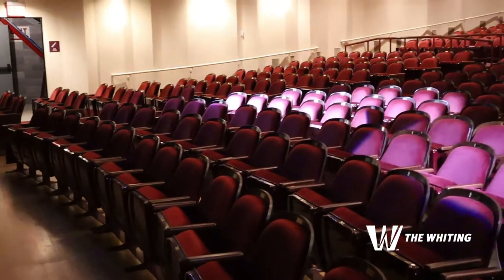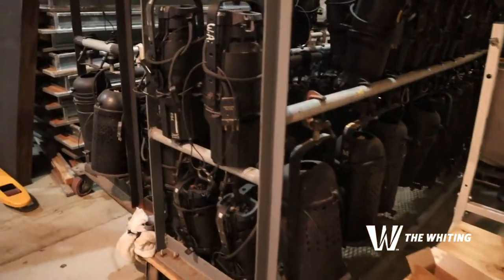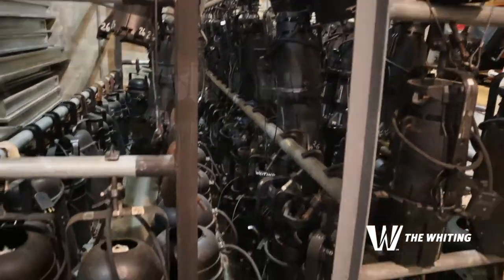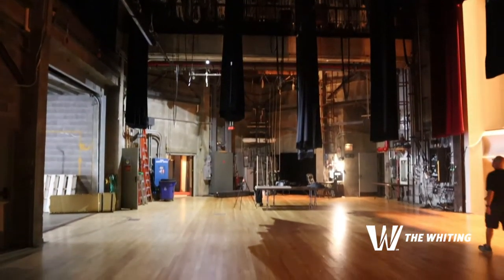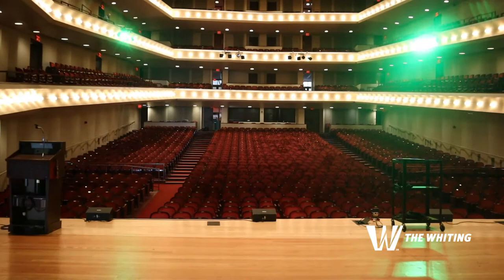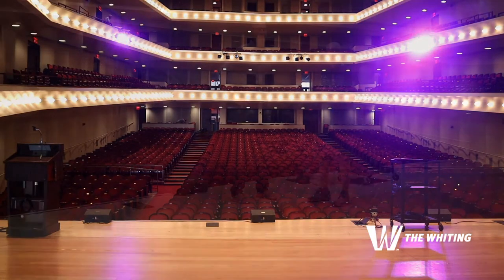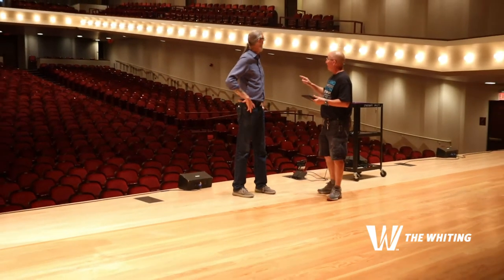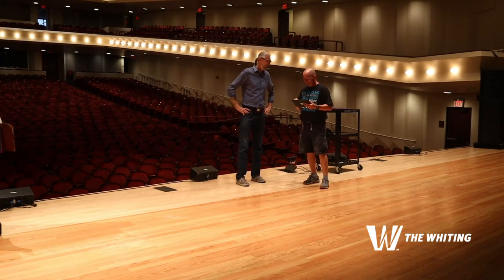Steffan Minor Interview - The Whiting